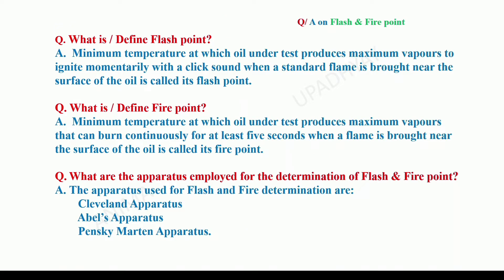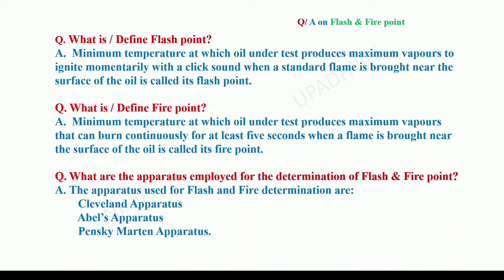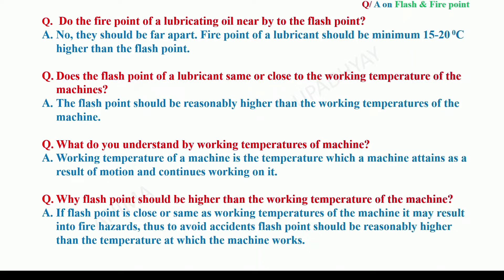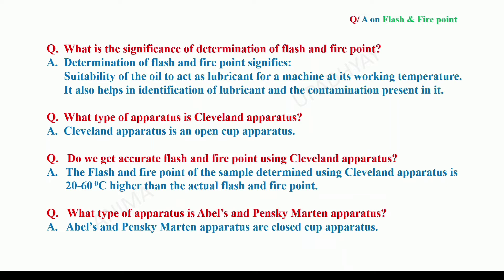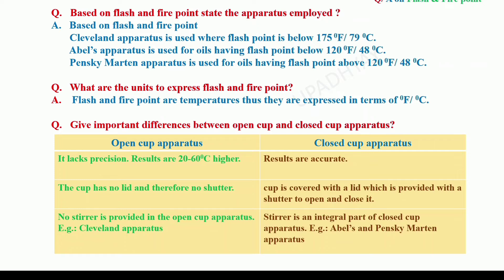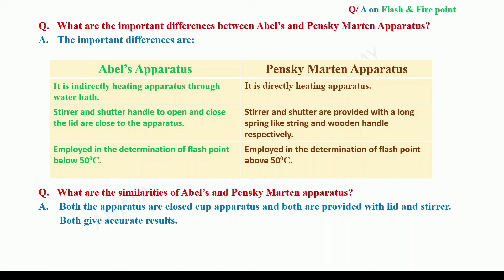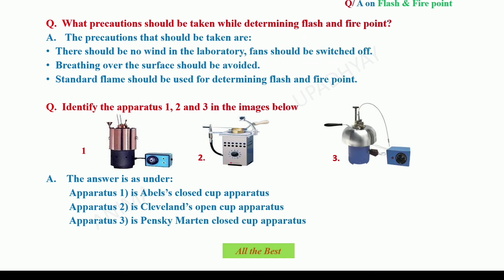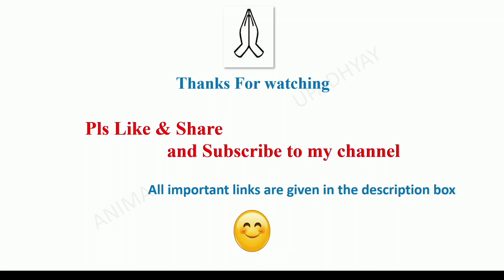Exam Preparation Q&A on Flash and Fire Point for Lab and Theory- Dr.Anima Upadhyay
All possible questions and their answers given and explained by me. You can remember the answers and prepare the topic both for Lab as well as Theory exam.